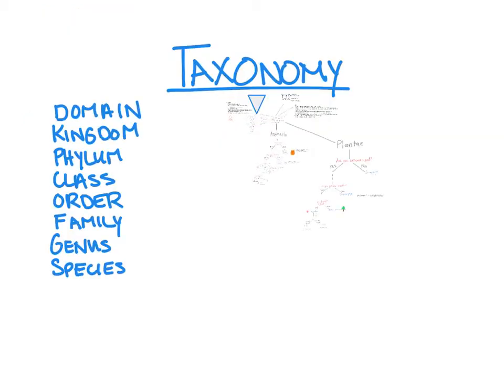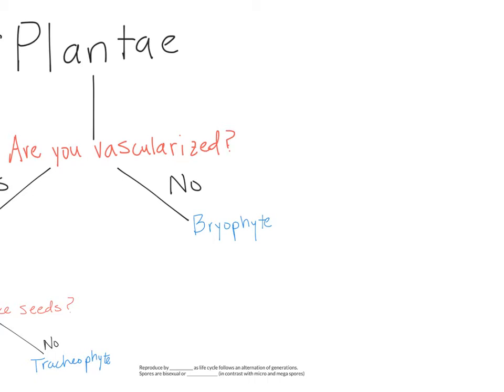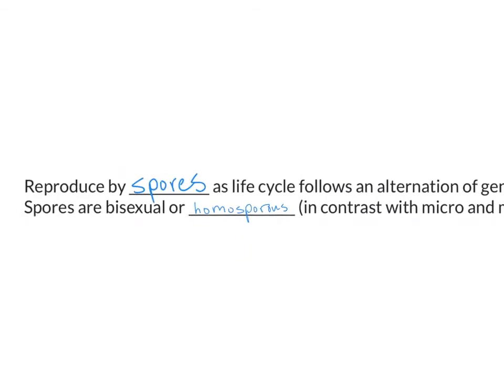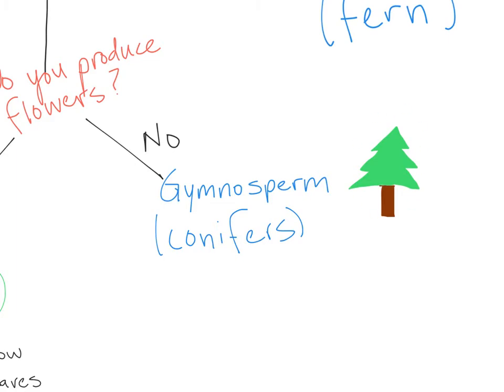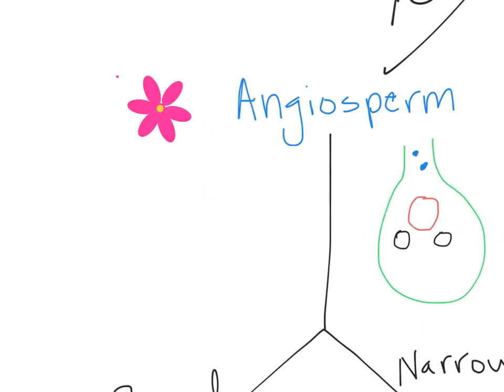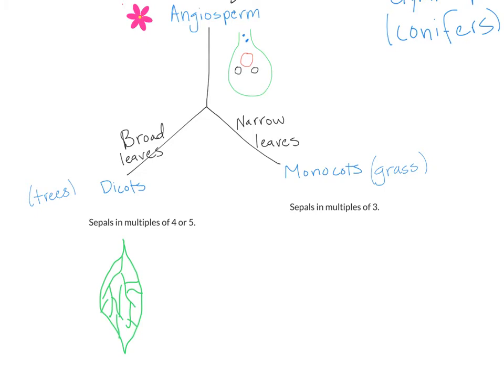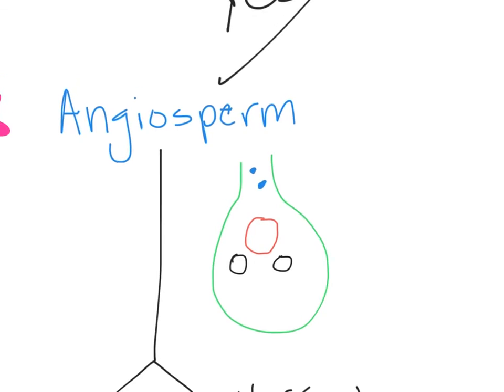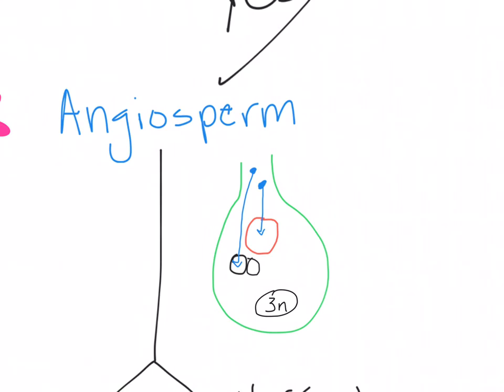Taxonomy V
Overview of DAT Taxonomy